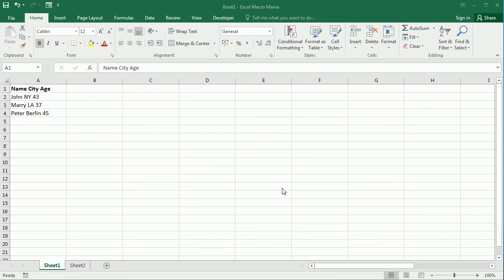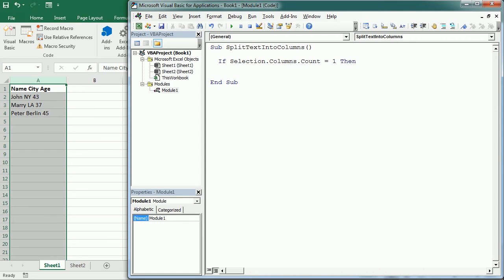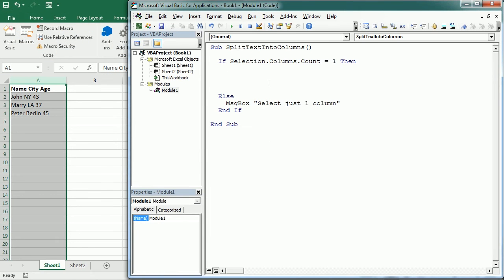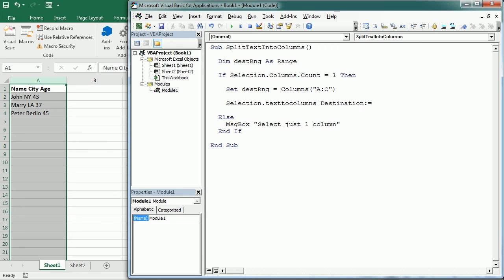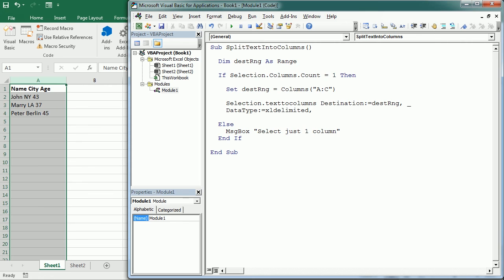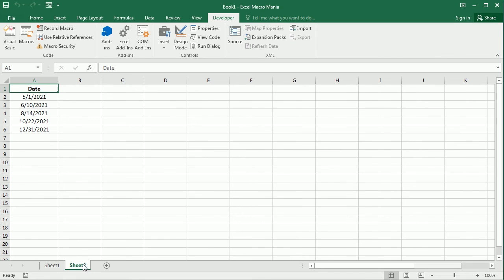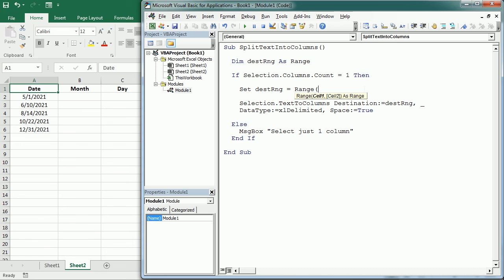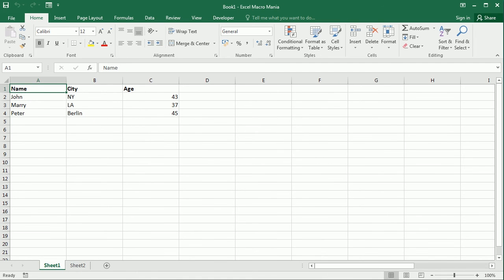Split Text Into Columns Excel VBA Macro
In this video we see how to split text into columns in Excel using VBA macros. The macro splits the text in one column into as many columns as dictated by the text separator (a comma, space, etc). In this example, we use the TextToColumns method of the Range object. Find the code to split text into columns with Excel VBA in the Excel Macro Class blog under the following

You can find many other macro examples and Excel VBA learning materials (including a training for beginners) in the blog under the